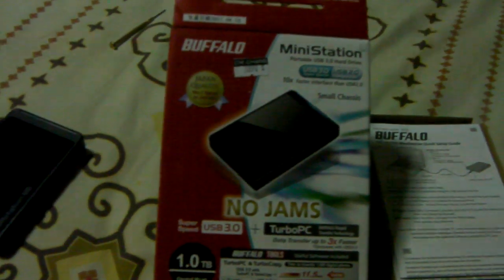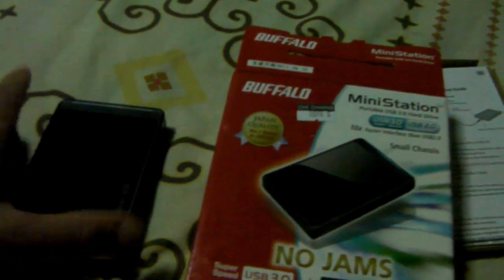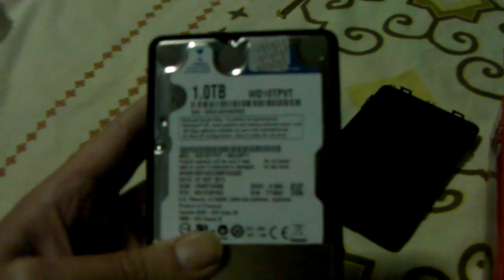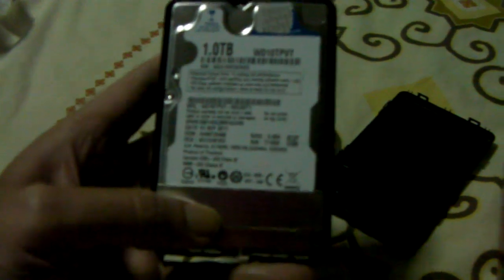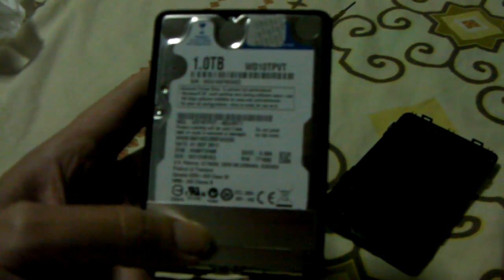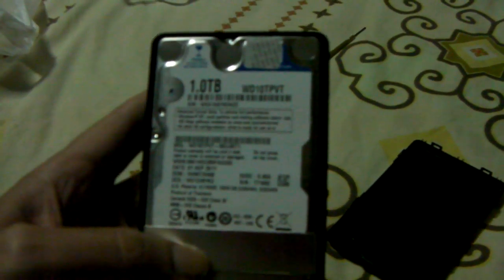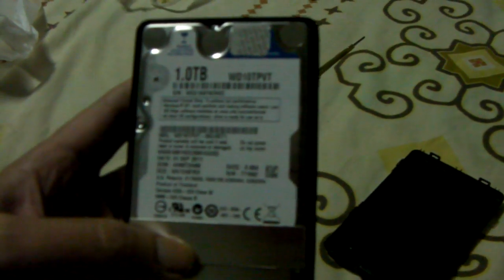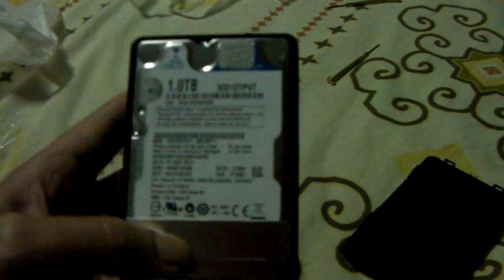Cracking open a Buffalo MiniStation 1TB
What's Really Inside a Buffalo MiniStation 1TB?

There are many brands of external hard drives being sold at the retail level. However there are only a few hard disk manufacturers.

For whatever reason, it is often cheaper to buy a 2.5" external notebook drive mounted inside a case than to buy just the disk drive, but what's inside the case?

Western Digital, Samsung, Toshiba, Seagate, Hitachi ?

Warning! This WILL invalidate your warranty!